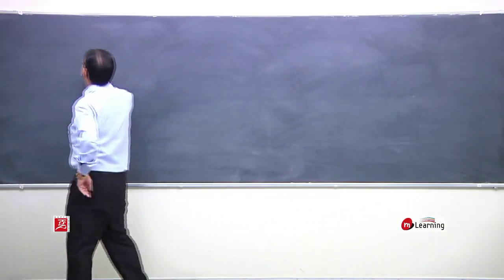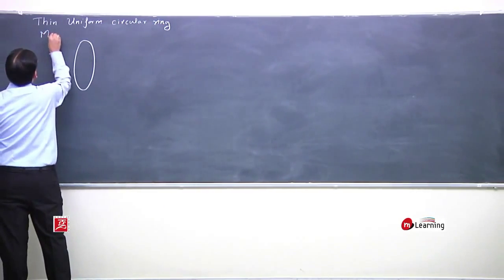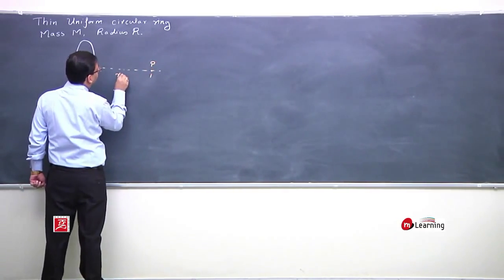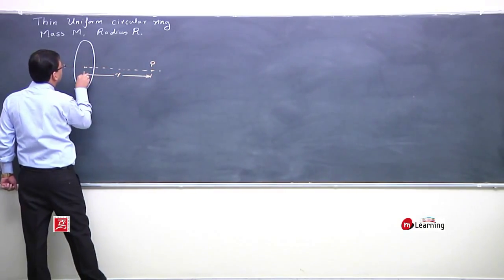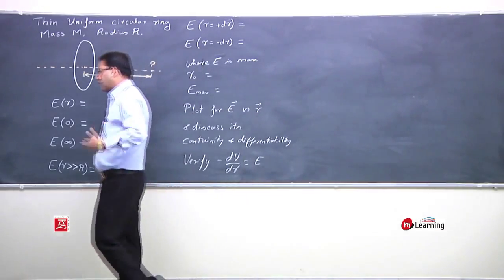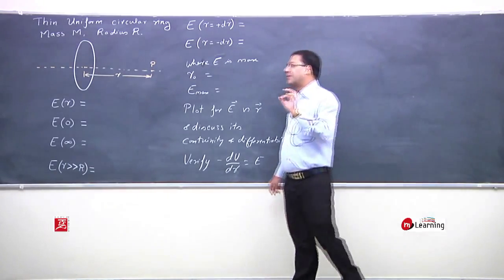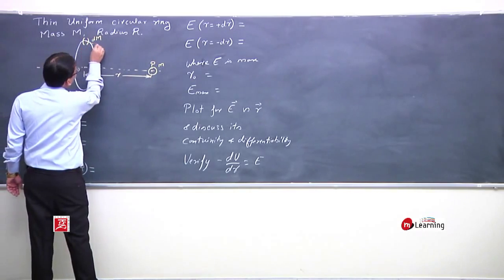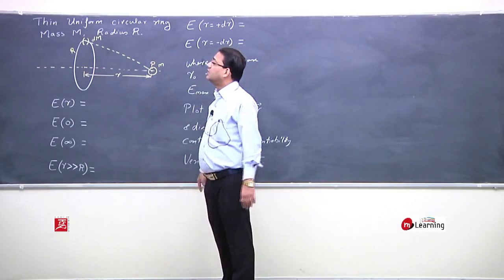Gravitation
Namaskar,
The latest version of App is now available on the Google Play Store and App Store.
You will experience:
Adv Free Video Watch, personalized video play speed, properly ordered and sequenced video, chapters, units, and subject.